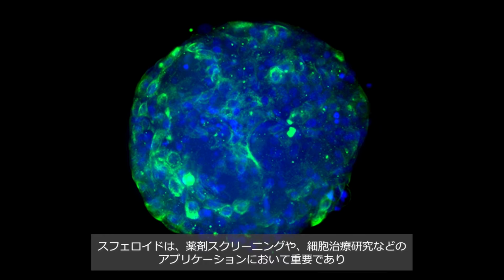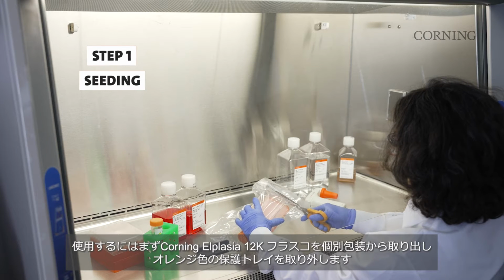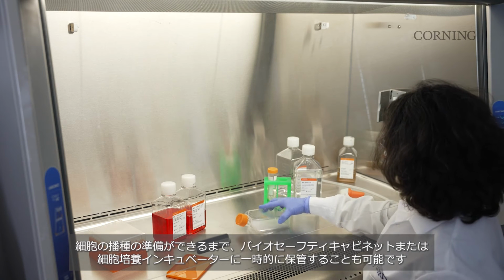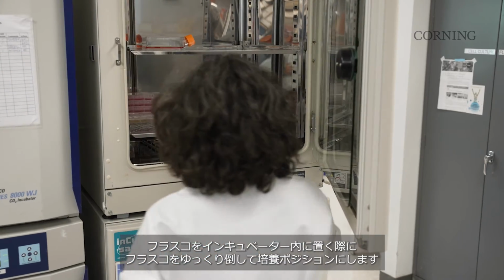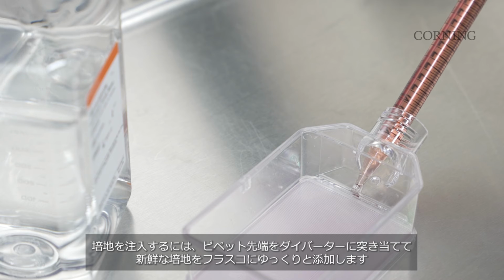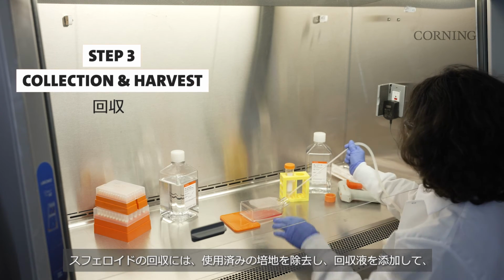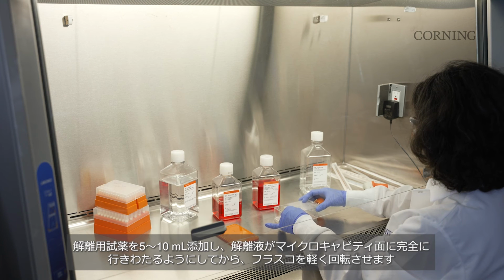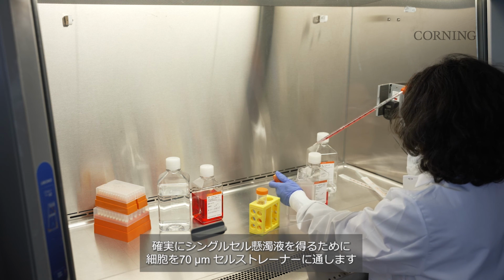Corning® Elplasia® 12K フラスコ プロトコール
Corning Elplasia 12K フラスコは、T75 フラスコと同様のフットプリントで、1 cm² あたり152 個のマイクロキャビティが配置されています。フラスコ底部はガス透過性ポリスチレンフィルムから成り、一つの培養条件下で容易に均一なスフェロイドを多量に形成できるよう設計されています。

この動画では、細胞の種類、播種密度、目的の培養時間に応じた細胞培養条件およびハンドリングの最適化について解説します。